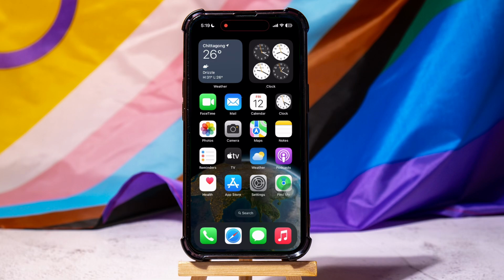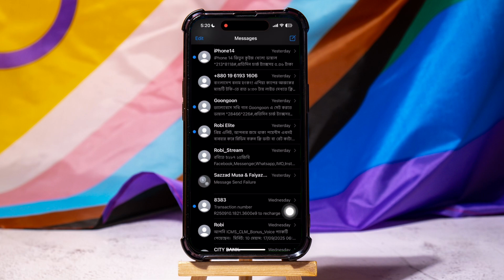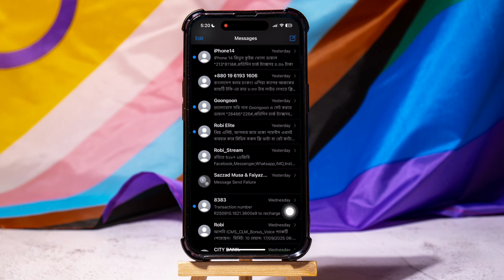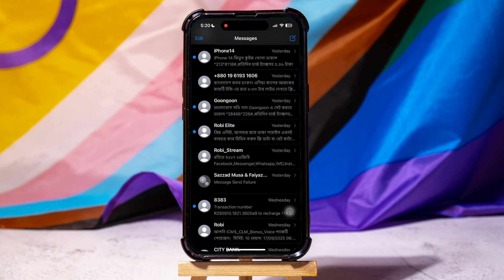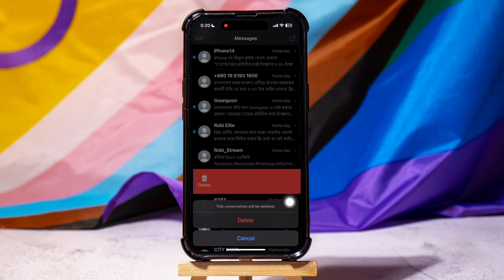How To Delete Group Text On iPhone 2026 (Step-By-Step Tutorial)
Today I'll walk you through how to delete group text on iPhone using a few different methods depending on your situation. You'll learn how to remove yourself from group conversations, delete entire group message threads from your Messages app, and understand the difference between leaving a group chat versus simply hiding it from your inbox. We'll cover step-by-step instructions for both iMessage group chats and regular SMS group texts, since the process varies slightly between the two. Whether you want to clean up your messages or stop getting notifications from a busy group conversation, this tutorial will show you exactly how to manage group texts on your iPhone effectively.